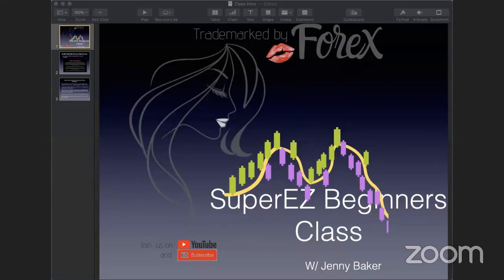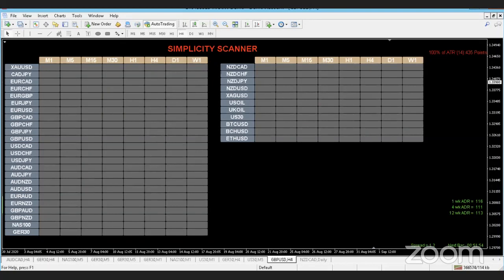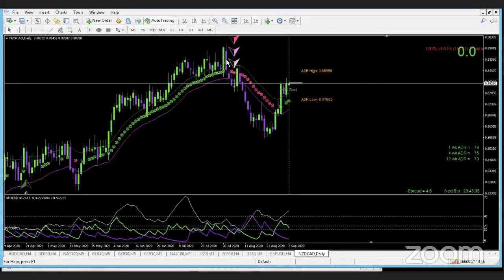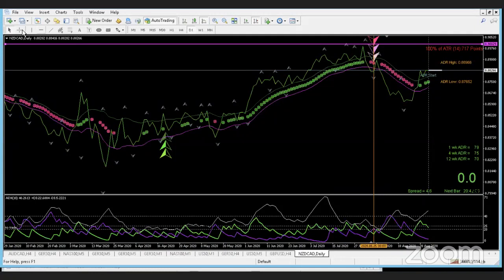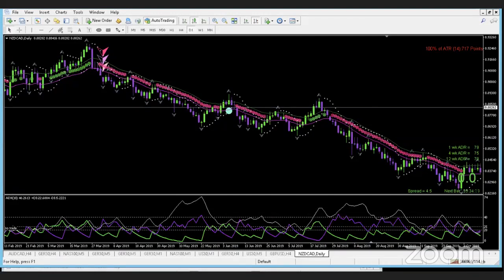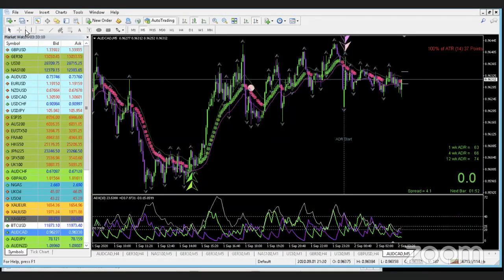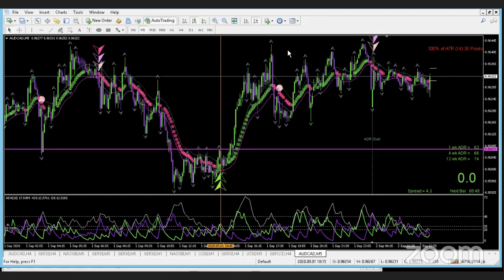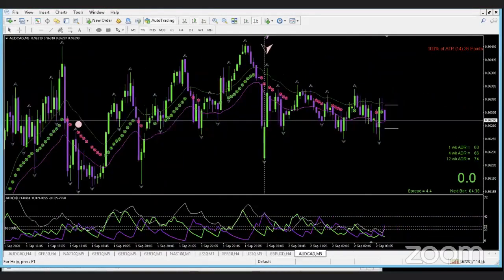SuperEZ Day Trading with EZ Pips Scanner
Start trading Forex, Stocks, or Cryptocurrency.

1. Go to the link tree
3. Create a template for structure, (any template that will show the overall market can be used here).
4. Create a template for whatever strategy your eyes see best. I use 'Jenny’s Golden Strategy' & Simplicity by Super EZ Forex
5. Learn a strategy.
6. Find a coach or mentor & stick with them,  practice your skillset, learn management & stay the course. ⏳
That’s it :)